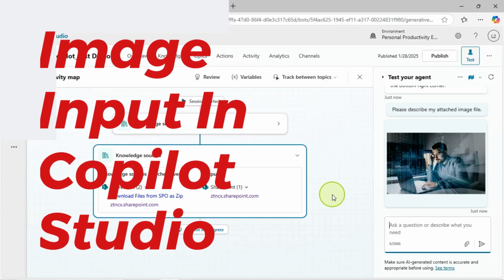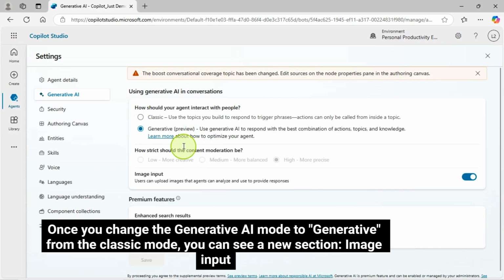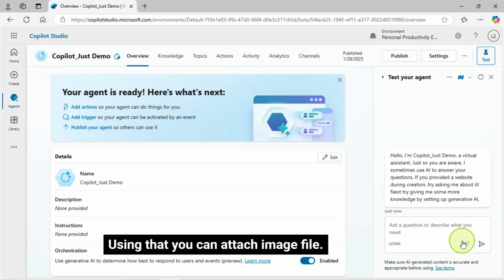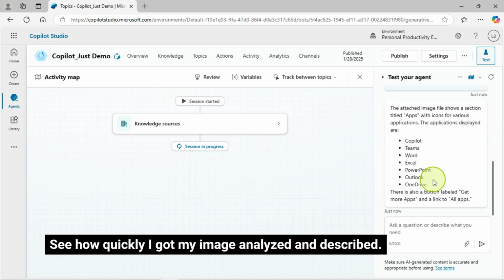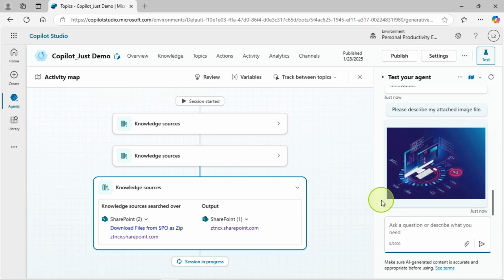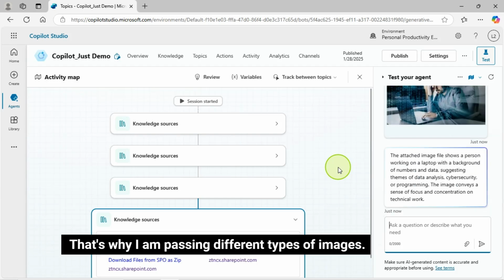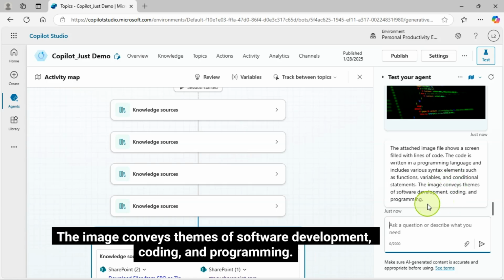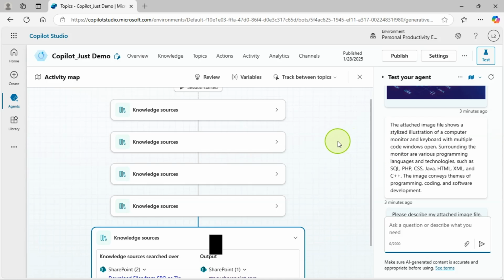New Feature in Copilot Studio: Configure Image Input in Copilot | Upload & Analyze Images in Agent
In this Copilot Studio Tutorial, we will learn how to enable the image input in Microsoft Copilot Agent. We will also learn how to unlock full potential of Microsoft Copilot image input with this step-by-step tutorial! Learn how to configure image input analysis in Copilot to enhance visual data interactions and improve user experience. This Copilot Studio visual input tutorial will guide you through:

✅ How to upload images in Copilot Studio
✅ Configuring image input capabilities for better AI responses
✅ Microsoft Copilot image processing best practices
✅ How to analyze images using Copilot for smarter interactions
✅ Tips for improving interactions with images in Copilot

Enhance your user experience in Copilot by integrating visual input capabilities seamlessly. Don't miss out on this ultimate guide to configuring image input in Copilot Studio!

📌 Watch now & transform your Copilot interactions!